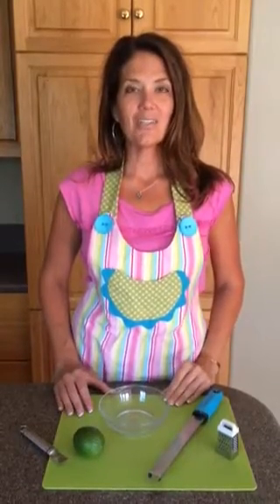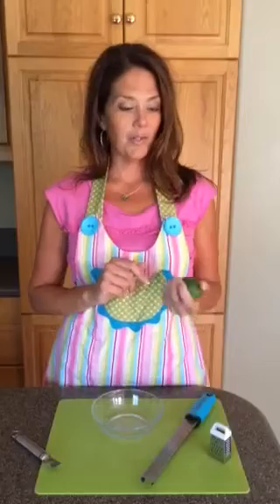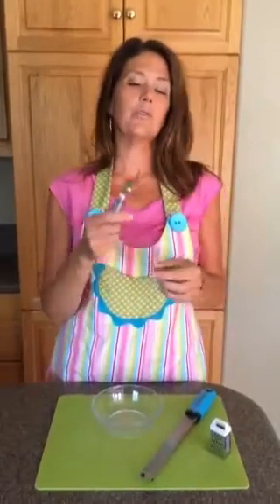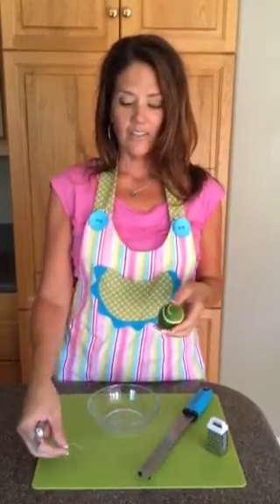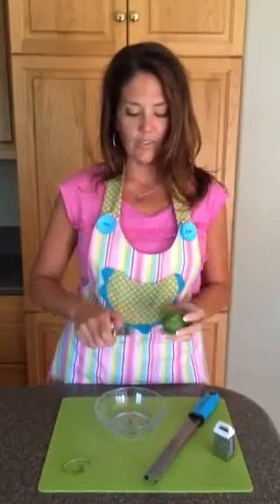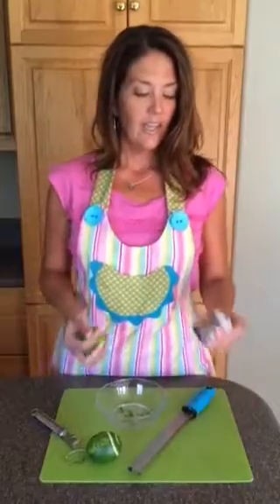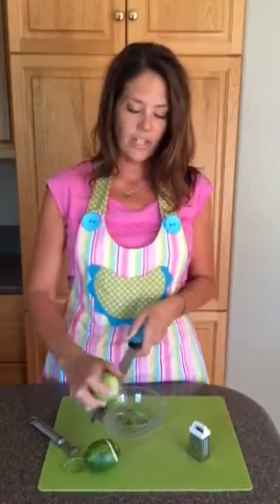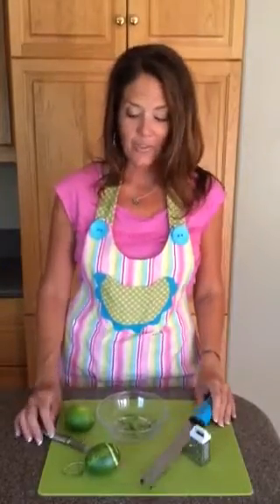Tips for Zesting Citrus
Tips for Zesting Citrus will give you fun ideas for adding flavor and color to your recipes!